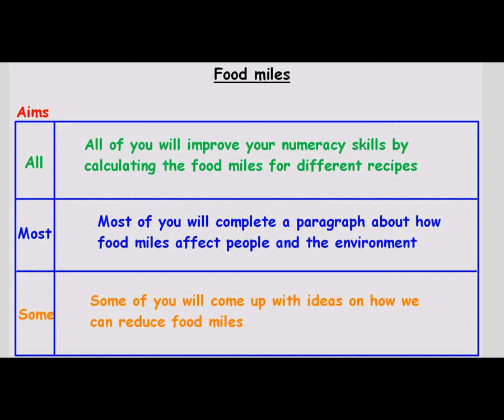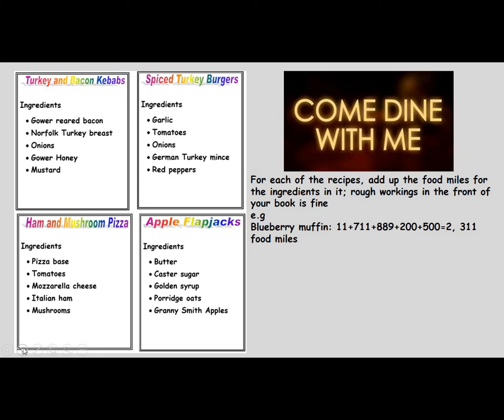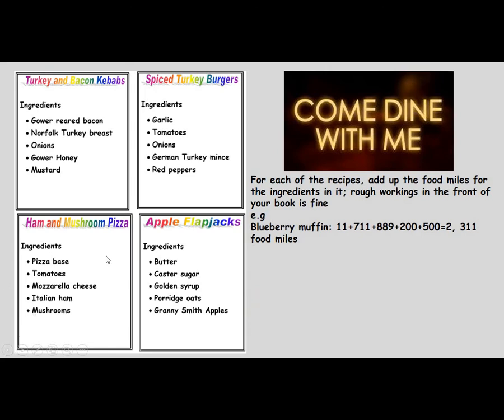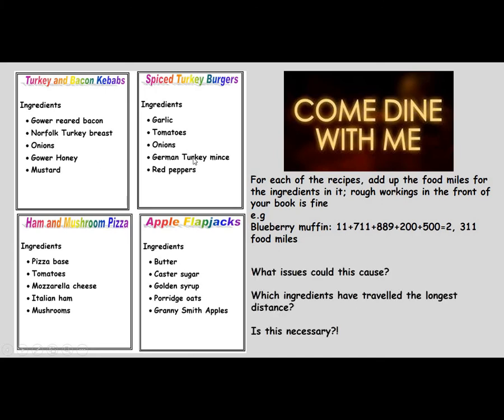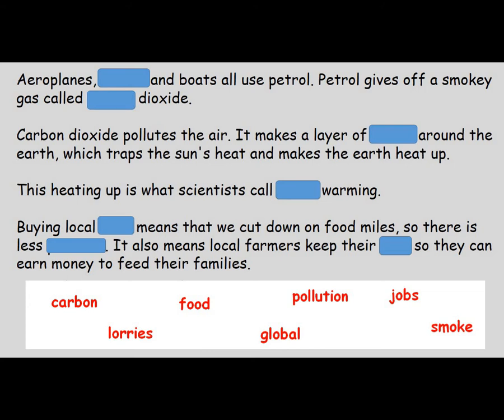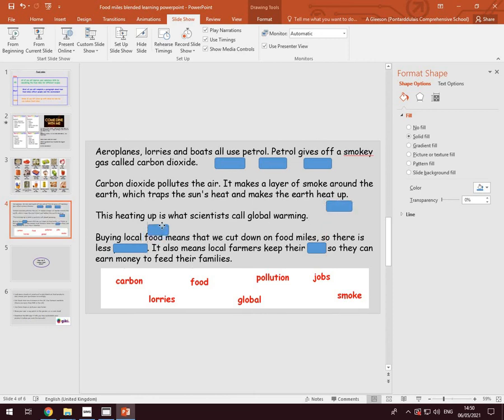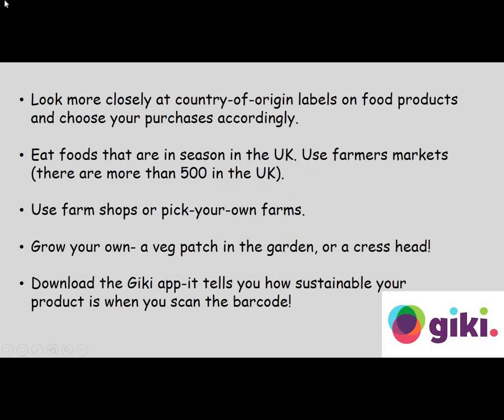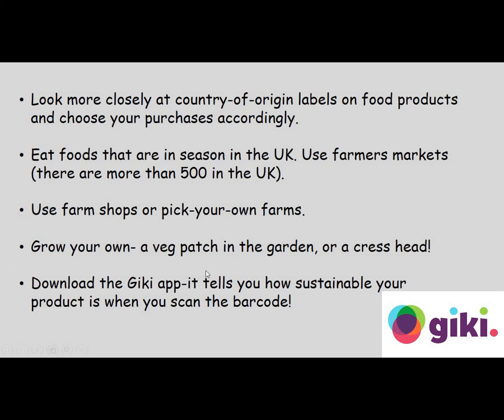Geography Year 7 Global Food miles blended learning video